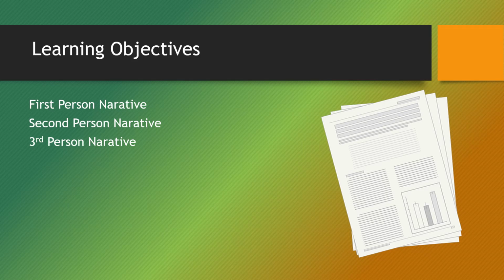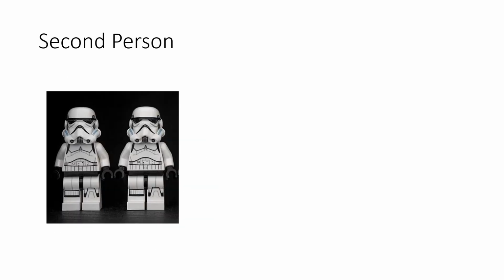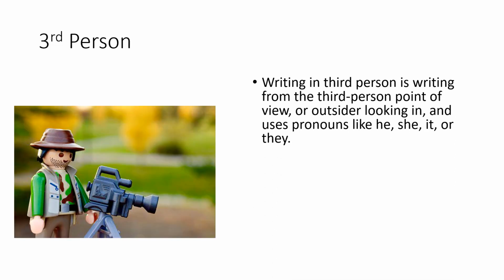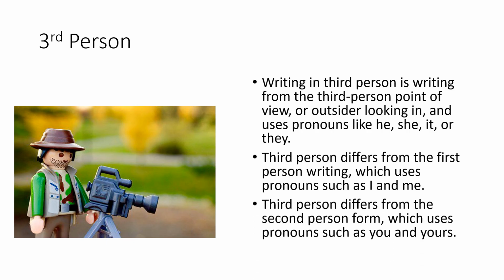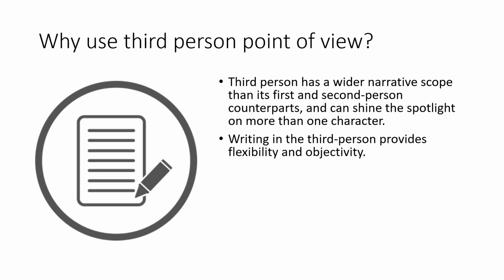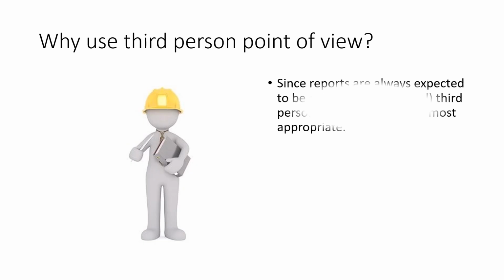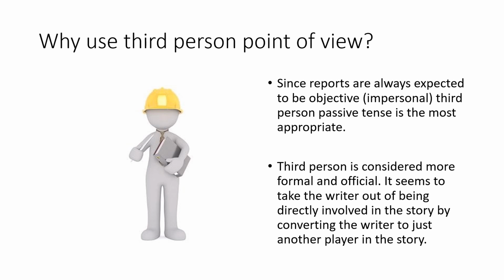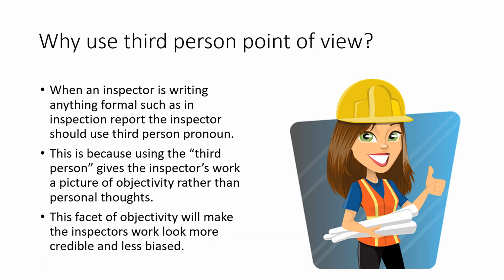5 Why Third-Person Writing is Standard in Technical Reports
Description:
In this module, we’ll dive into why third-person writing is the standard in technical report writing, especially in the welding and industrial sectors. Using third-person language enhances objectivity, professionalism, and clarity, which are key for effective technical communication. We’ll discuss how third-person writing shifts focus away from the writer and keeps the emphasis on the facts and actions. By the end of this video, you’ll understand the benefits of third-person form and how to apply it consistently in your welding and technical reports.